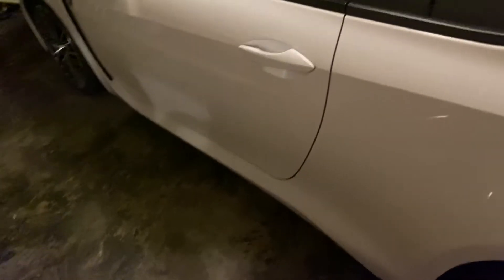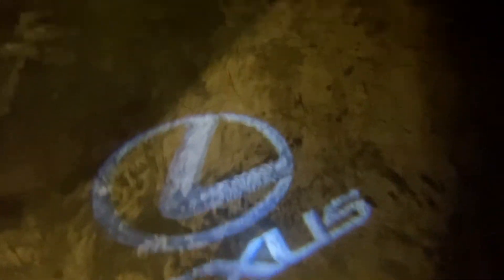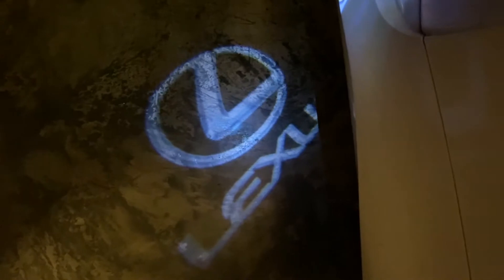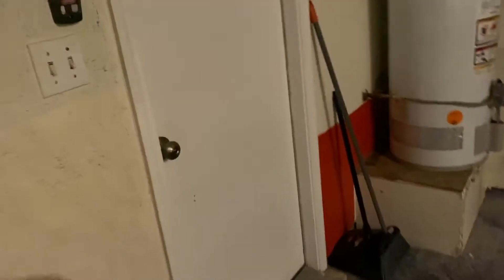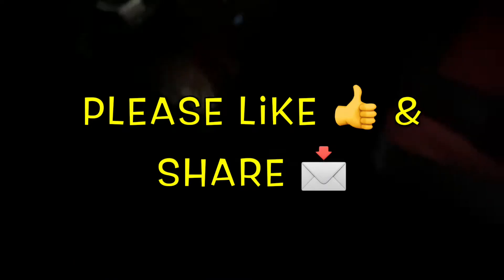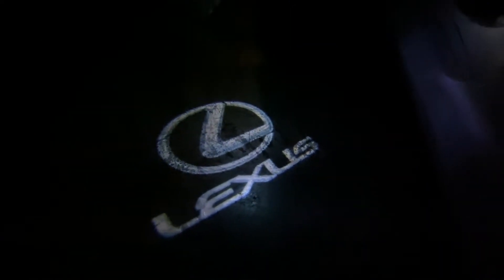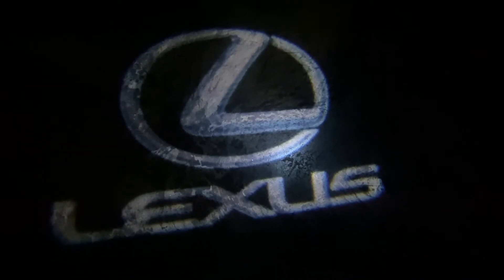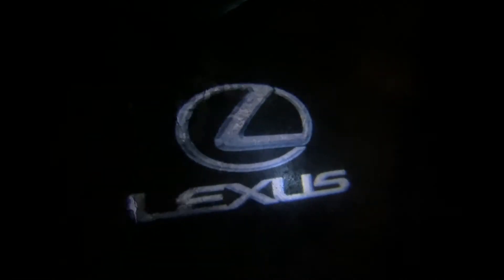✅Lexus LED Projector Logo Lights on a Lexus RCF Coupe | Part 2 Quick Update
or ➜ LED logo light projectors are great for any car, truck, jeep, or van. Installed these ghost shadow lights on my 2015 Lexus RCF. Almost 2yrs later these LED logo lights are still running strong!

These Lexus door logo lights will fit any make any Lexus year and series. You can even find other door logo lights for any other make and model. I have a friend with logo lights on his BMW and another friend with a 370z with the logo door projection that has a Z design on it. It adds a nice touch to your ride. The door logo lights are an oem fit and look better than the stock yellow halogen lights. These units are also called welcome door lights too.